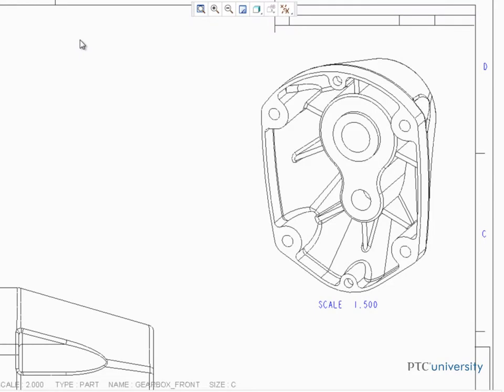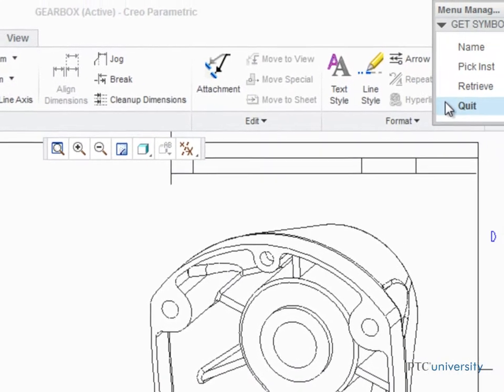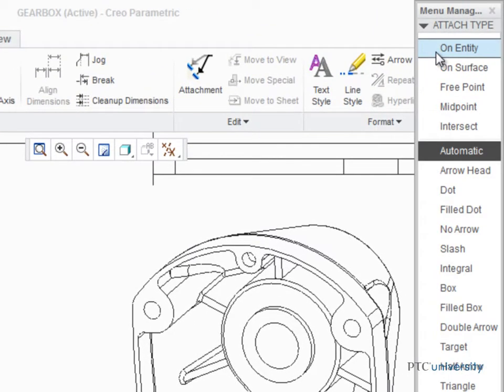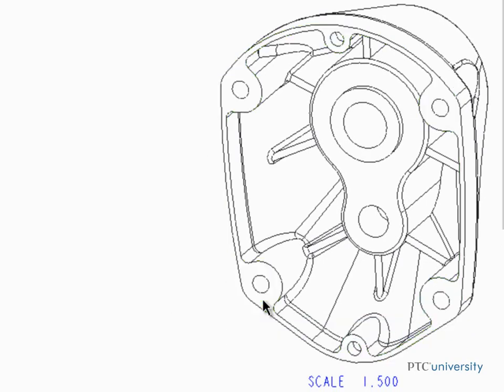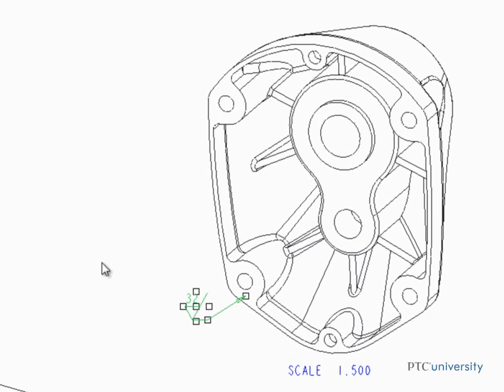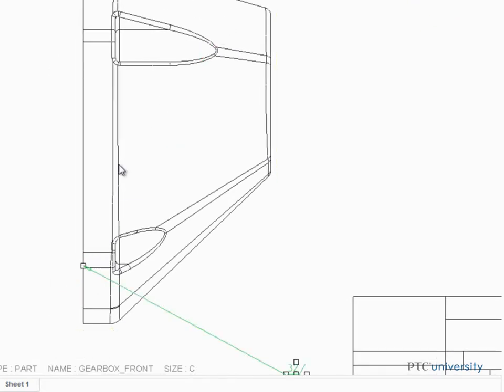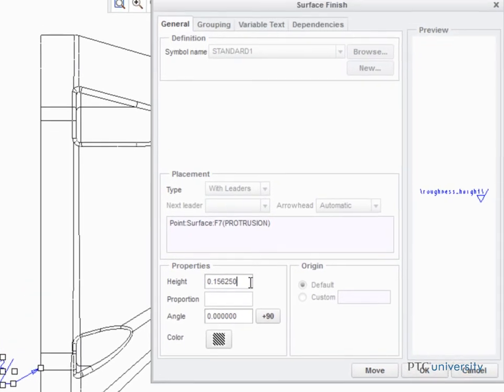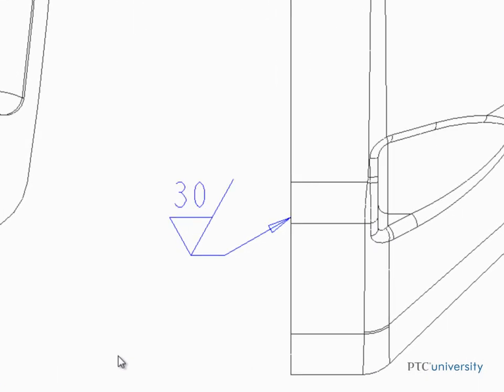Tutorial Using Surface Finish Symbols - Creo